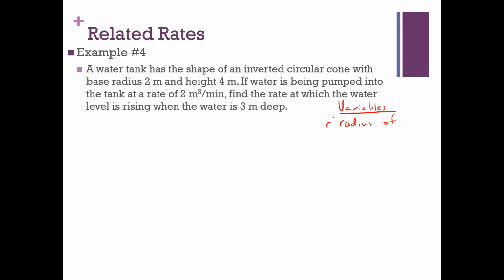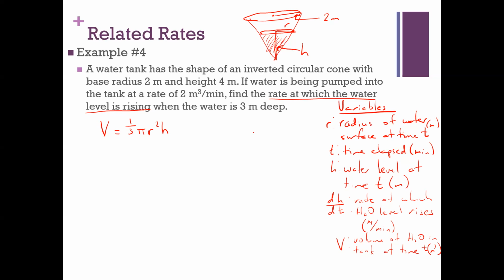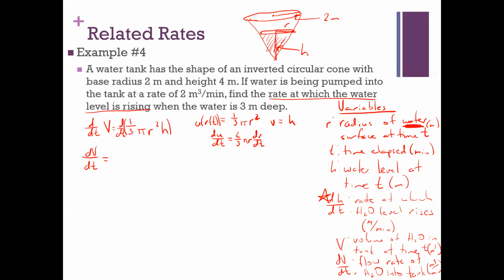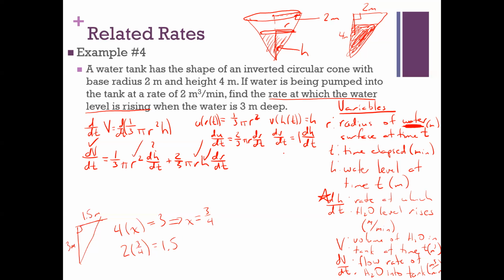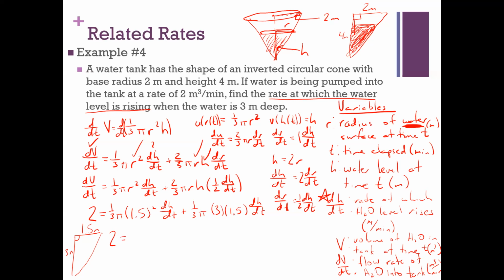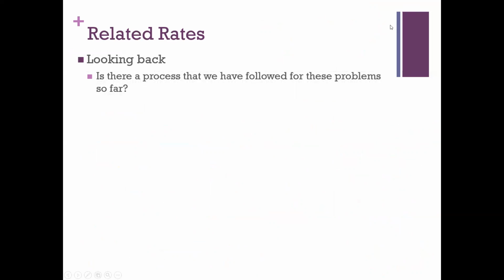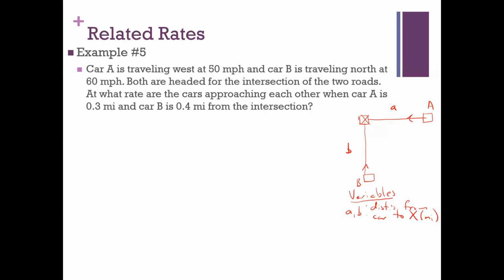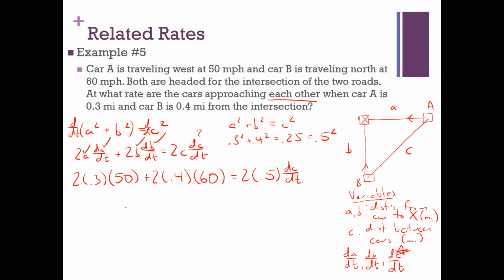MAT 265 - Fall 2021 - September 24, 2021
0:00:00 - Section 2.7 - Related Rates